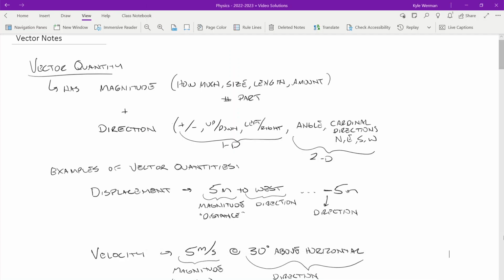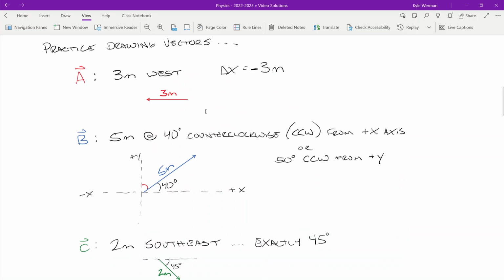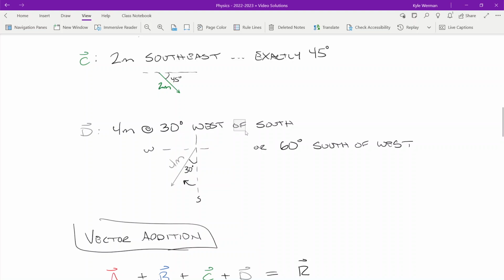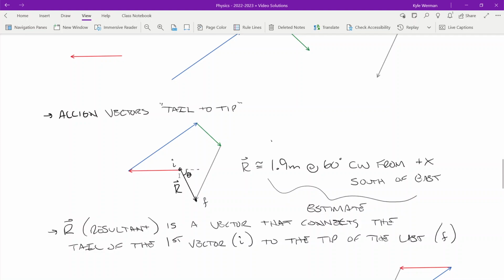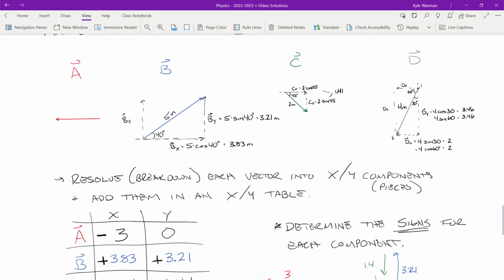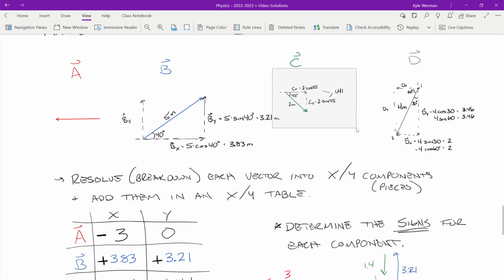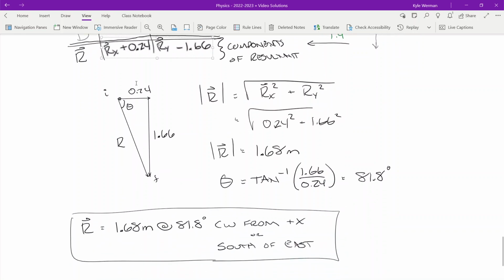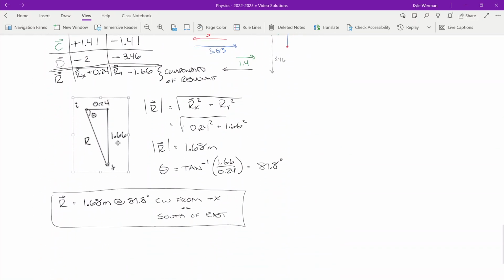Vector Addition Summary